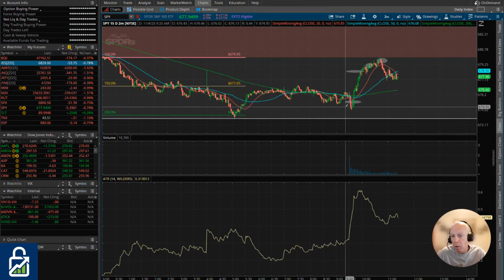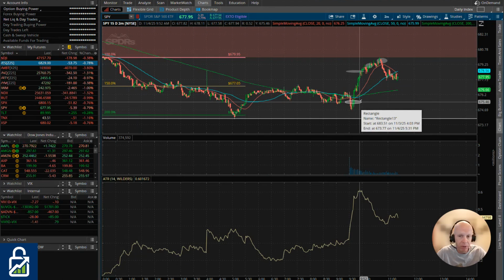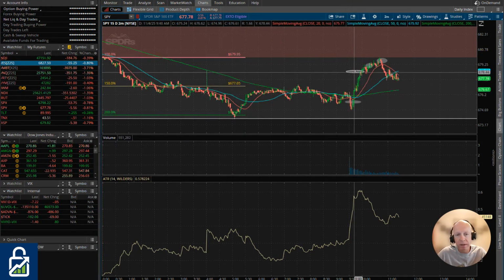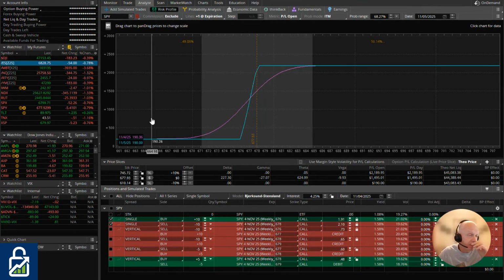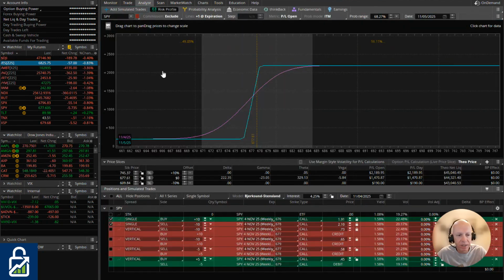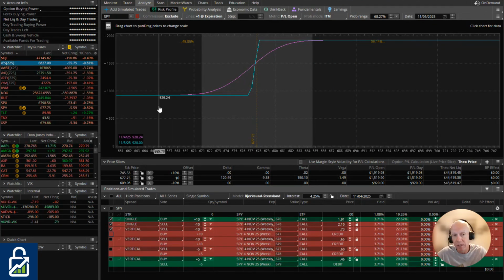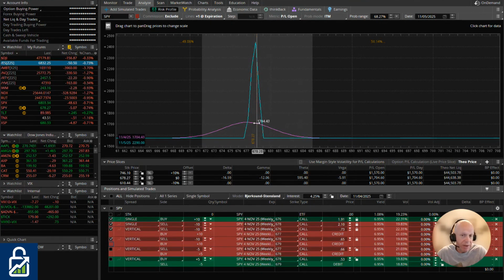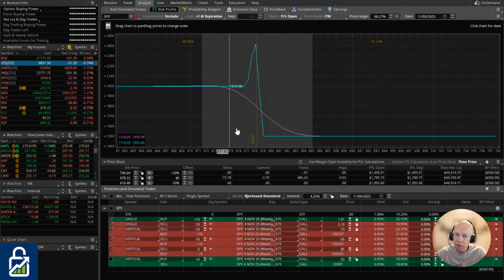Trading Market Patterns: Real Time SPY Zero DTE Trade Breakdown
💥 Ready to learn how John Locke turns simple price pattern setups into 50%–100% returns — sometimes in minutes? This powerful session breaks down how to analyze market zones, time entries perfectly, and remove risk fast using SPY Zero DTE options!

📈 In this video, you’ll discover:
✅ How to identify high-probability entry zones using price action
✅ The secret to scaling and managing risk-free trades 💪
✅ When to go long or short for the biggest moves of the day
✅ Step-by-step trade management for massive short-term profits
✅ How to use these same techniques for swing trading & investing

🚀 Whether you’re a beginner or a pro trader, this strategy gives you a clear edge — no complex indicators, no guesswork… just pure trading logic that works!

🎯 Watch now to see the full trade breakdown and learn how to spot these setups in real time!